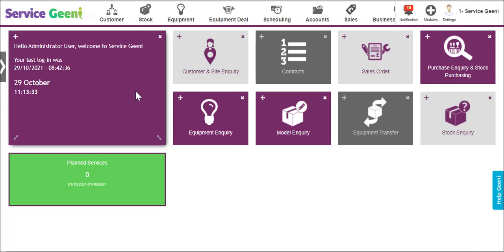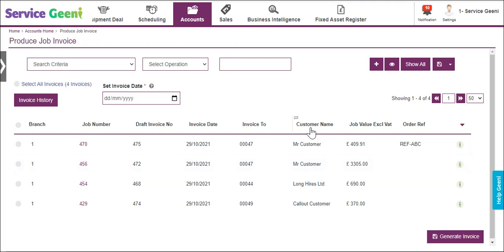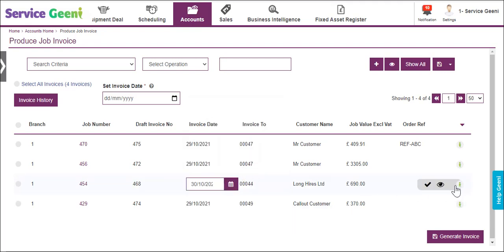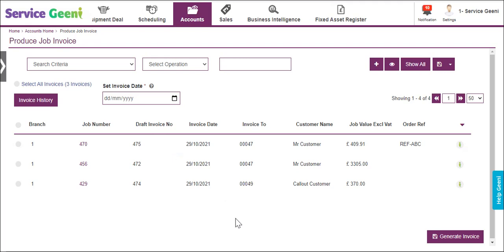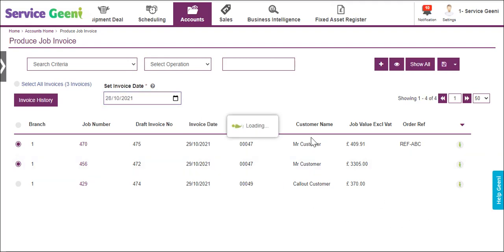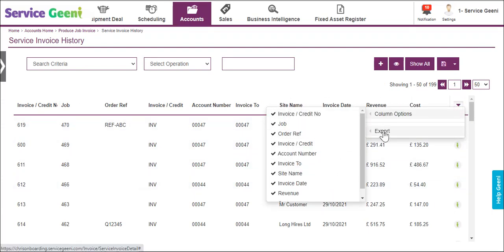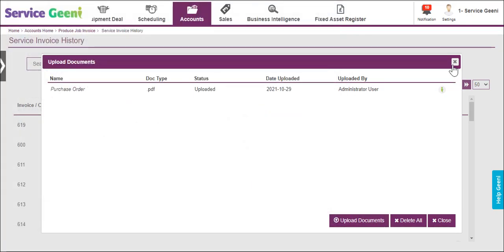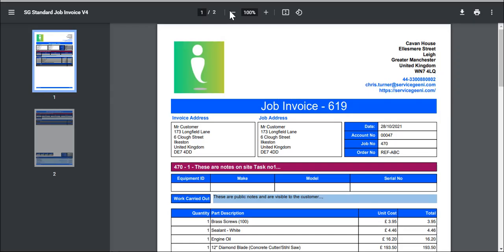06 Produce Job Invoices